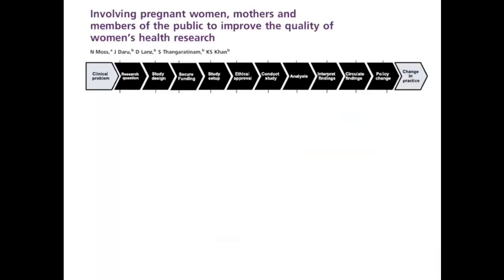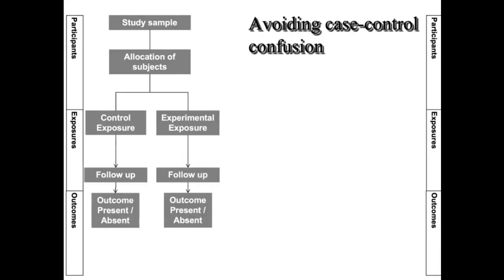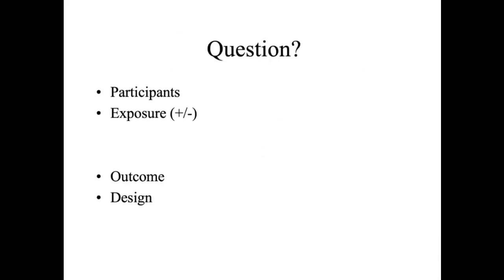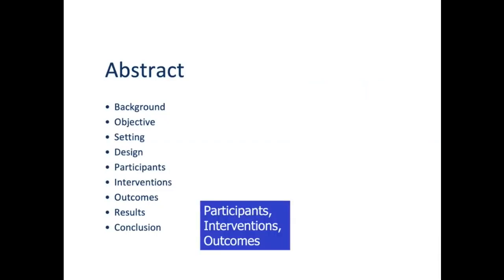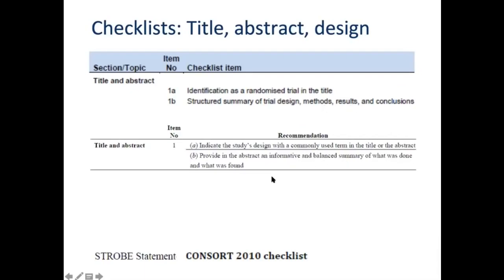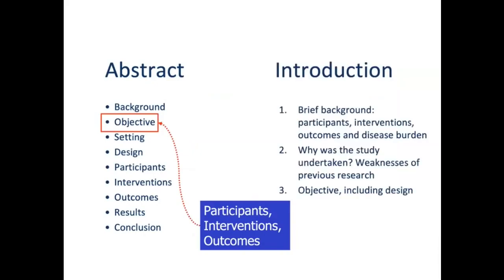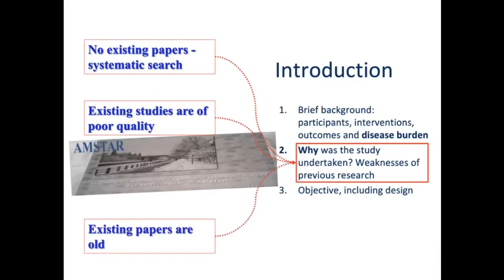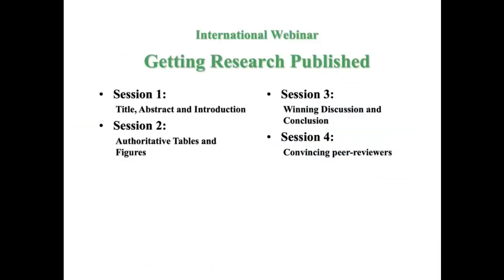How to Formulate Research Questions | Cohort Vs Case Control | Research Engagement Webinar Part 2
Professor Khalid Khan, a Distinguished Investigator at the University of Granada, Spain, delivers an International webinar on "Research Engagement" for medical and allied health students. This video series is a crash course that will cover all the important topics about research paper components, procedures behind publishing a research paper, and important information about the editors and the other personnel working in the journals.

This is the 1st part of Professor Khalid's research engagement webinar for medical and allied health students